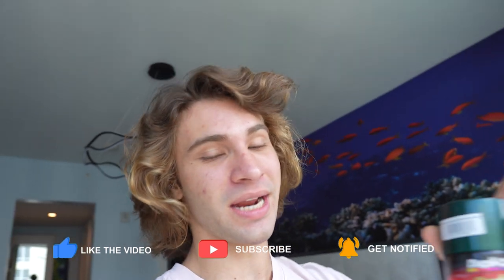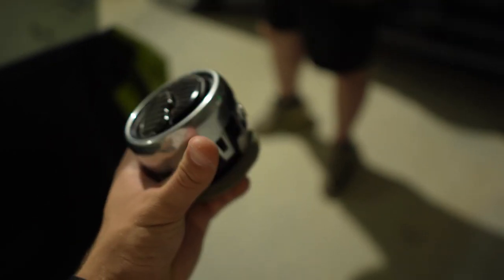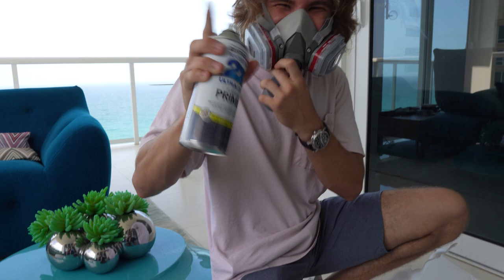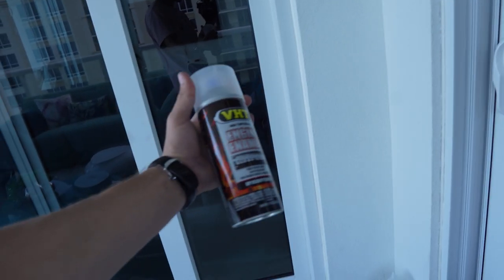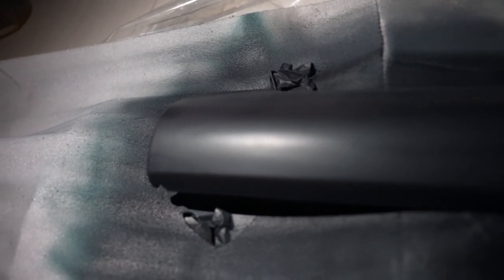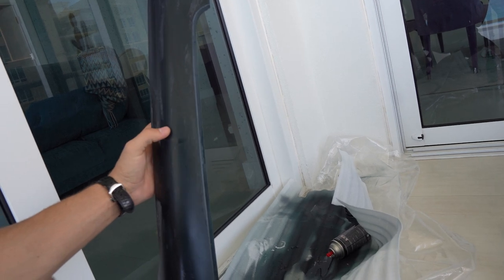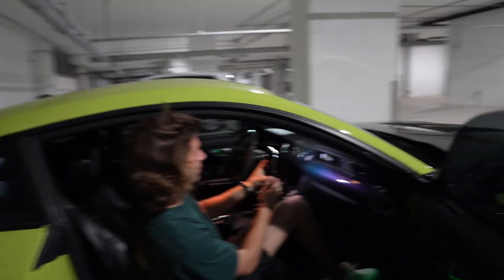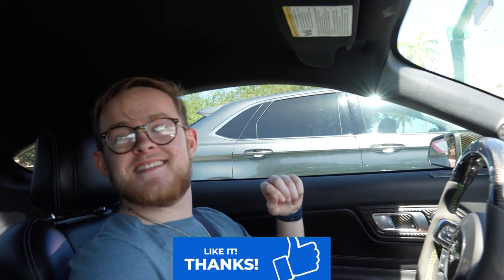I PAINTED MY DASH IN SALLY & THE COLOR CHANGING PAINT CAME OUT INSANE...